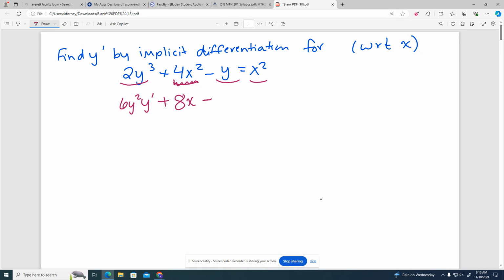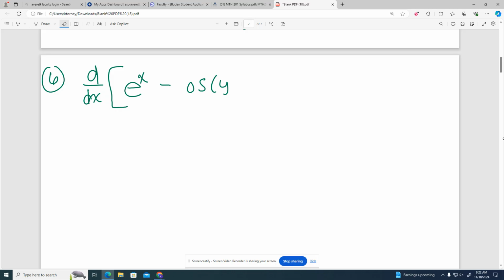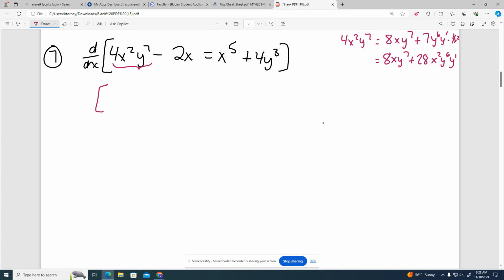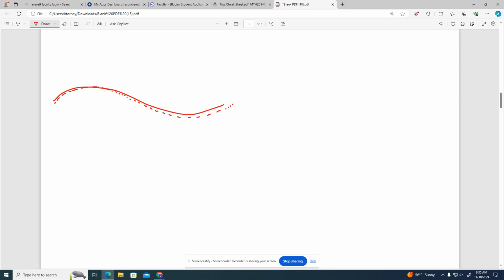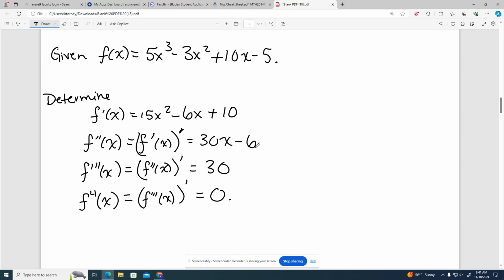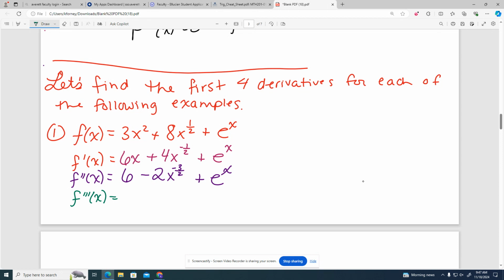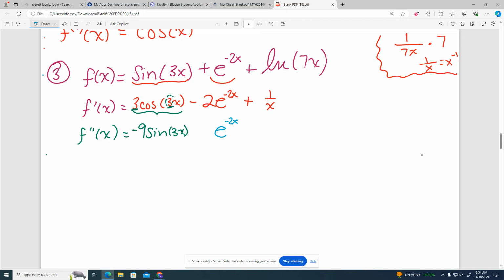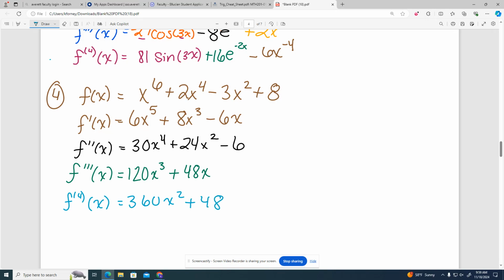Implicit Differentiation & Higher order Differentiation